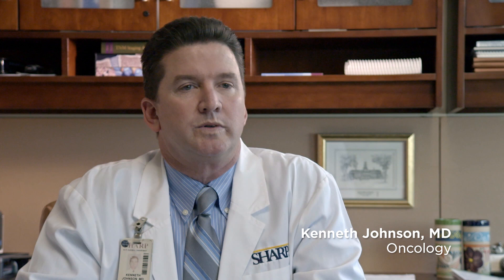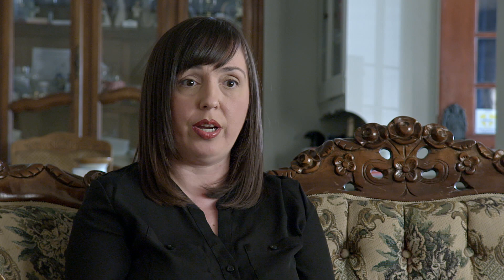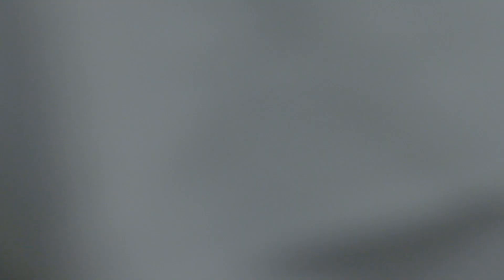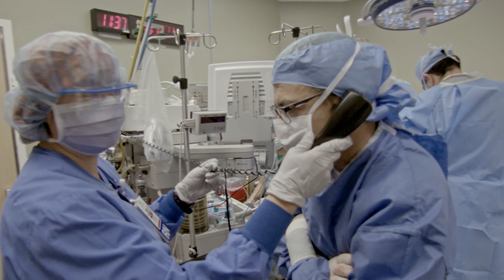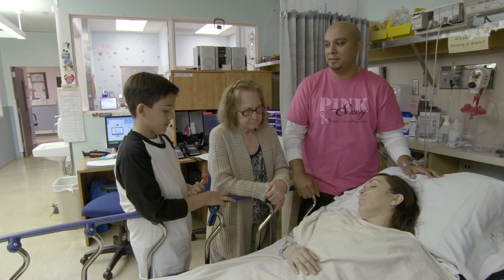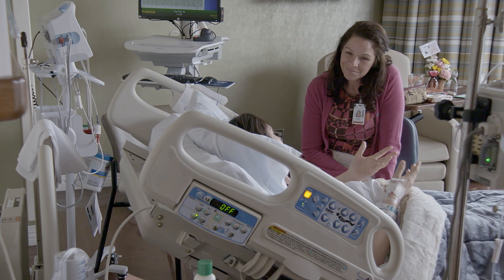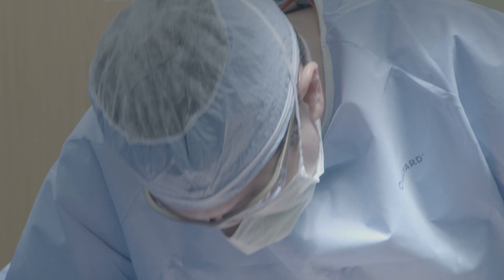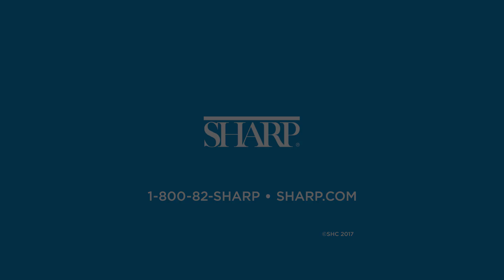A Breast Cancer Journey: Liz’s Story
With a young son to raise and marriage on the horizon, Liz is shocked by a diagnosis of ductal carcinoma in situ (DCIS). With a team of highly skilled caregivers, Liz undergoes a mastectomy and reconstructive surgery.

Learn more about cancer care at Sharp HealthCare in San Diego